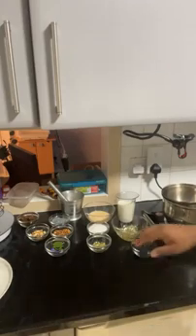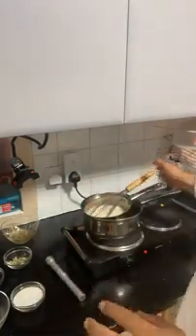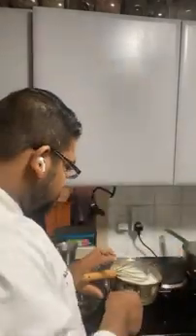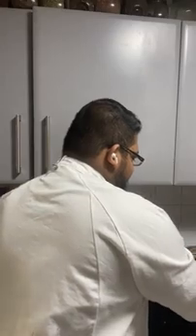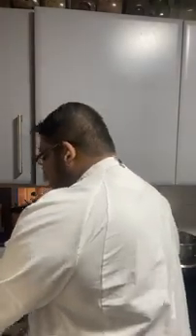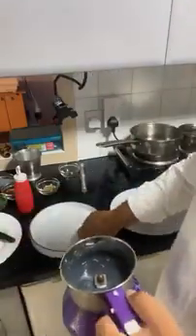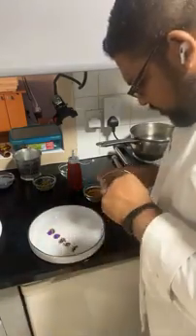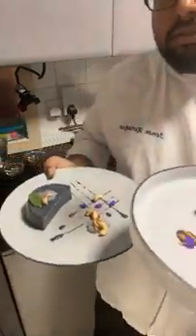Chef Jomon Kuriakose, Episode 2501: SimpleHomemadeRecipes Facebook Live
Watch Chef Jomon Kuriakose, The Lalit London Chef-de-cuisine, London as he will show you how to make delicious Cardamom and charcoal infused milk pudding.

Chef Jomon Kuriakose is part of India's largest Facebook Live Cooking series wherein more than 3000+ Chefs from 66 countries have prepared variety of Indian and International dishes.